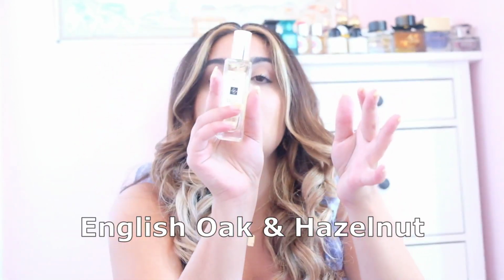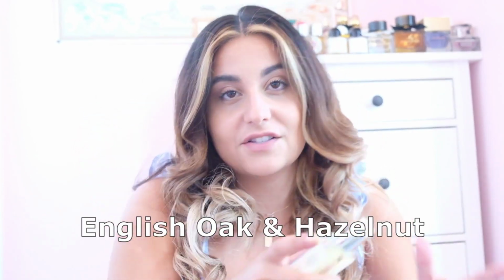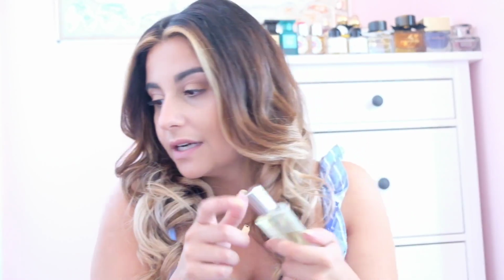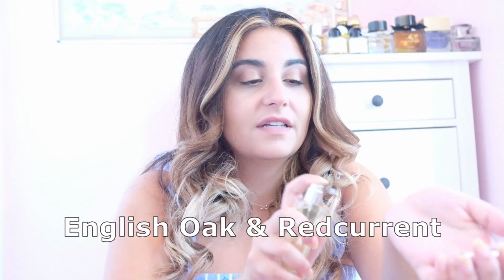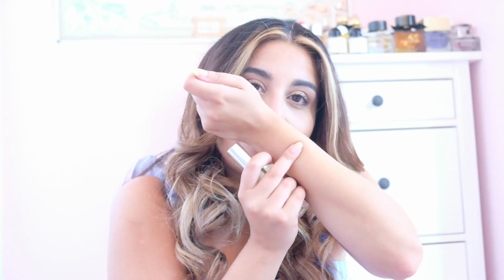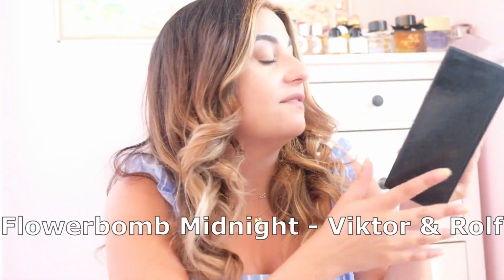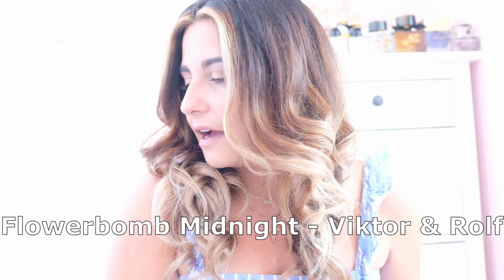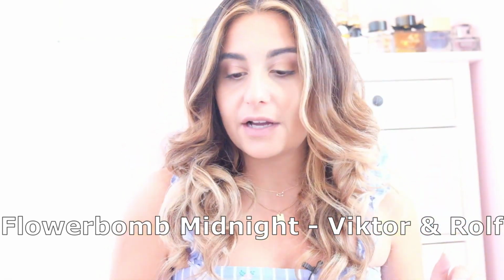Haul Week Day 2 - BEST MARSHALLS HAUL EVER | My first Jo Malone fragrances, Versace, Viktor and Rolf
Hey guys, this was a GREAT haul at Marshall’s and I’m so excited for you to see the goods!

Fragrances mentioned
- English Oak and Blackcurrent by Jo Malone
- English Oak and Hazelnut by Jo Malone
- Yellow Diamond by Versace
- Flowerbomb Midnight by Viktor and Rolf
- Modern Muse Le Rouge by Lancome

All items were either purchased by me or were personal gifts unless stated otherwise. Some links might be affiliate links and if you choose to use them, I would receive some form of discount which would be used only for fragrances to review on this channel.